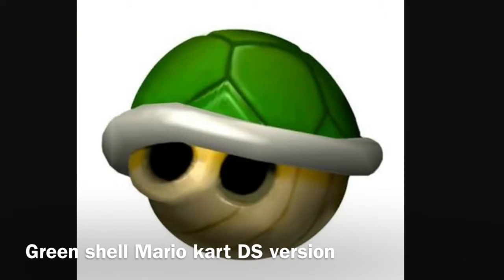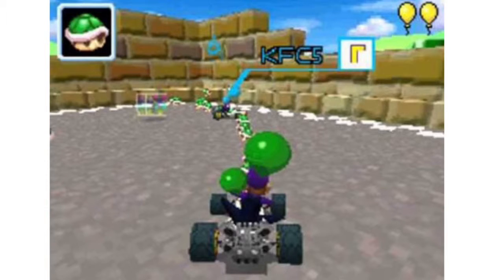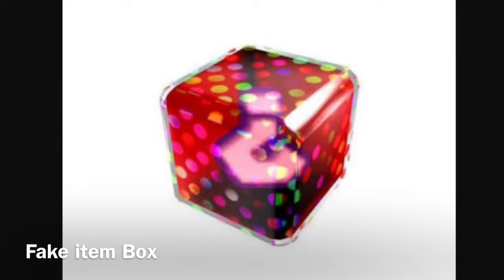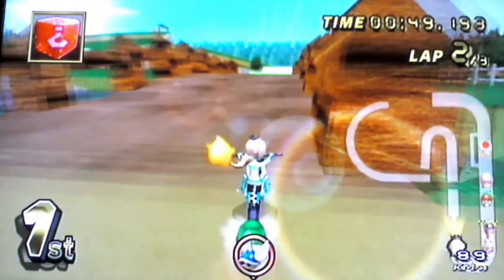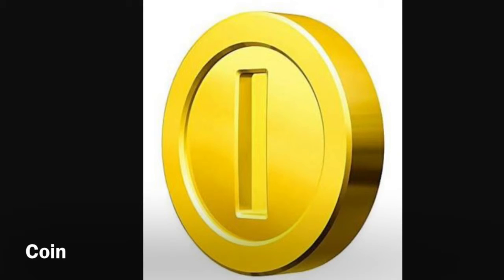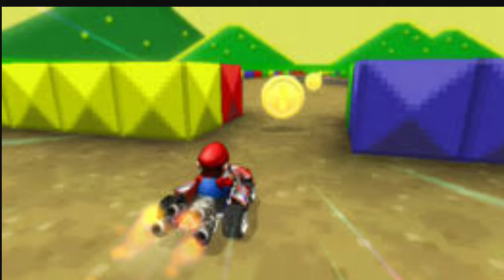Top 5 worst Mario kart items